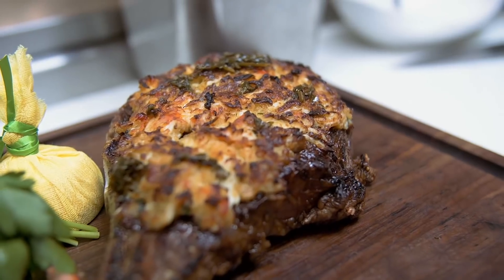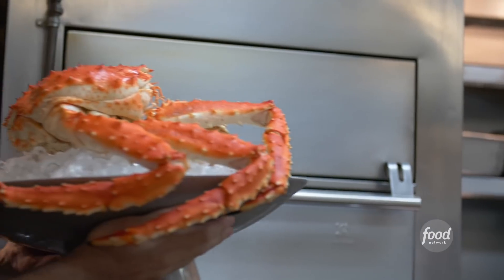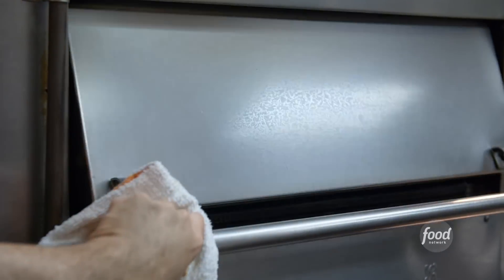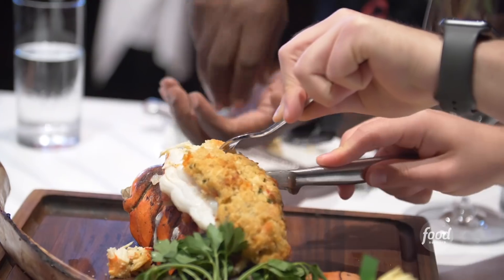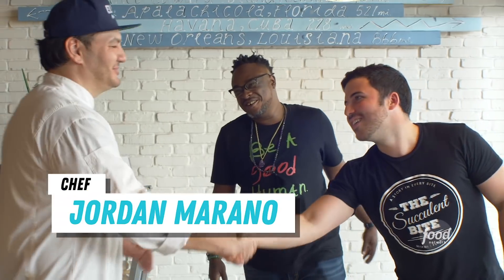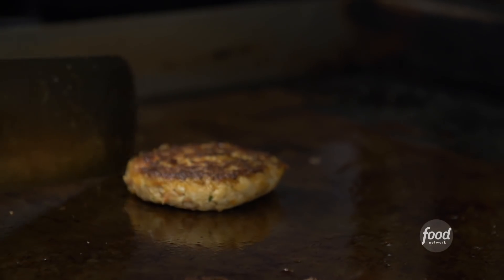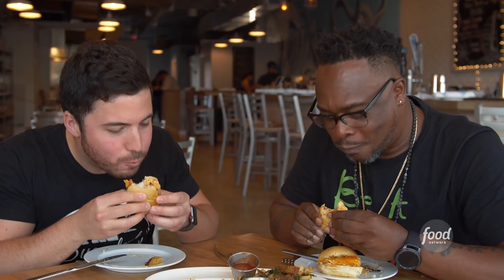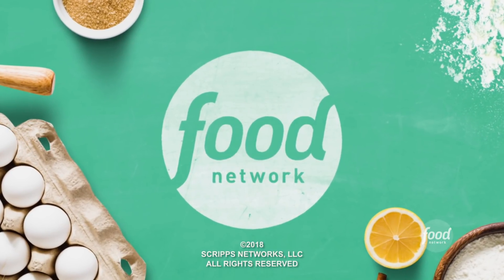King Crab-Stuffed Surf and Turf vs. Surf and Turf Frita | High Brow vs. Low Brow | Food Network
Fact: You can’t get much better than Surf and Turf.

On this week’s HBLB, Jarobi White and Nico head to Miami to check out Red's ultimate king-crab stuffed Maine lobster and Tomahawk ribeye, and then to Ella's Oyster Bar for a Cuban-inspired crab and chorizo frita.

Are you hungry yet?  🤤

Which tastes better: A $150 wagyu burger or a classic diner patty? Chef Jarobi White, formerly of A Tribe Called Quest, gets together with his friends to try the most-talked-about high-brow dishes. They then compare them with a version from a local mom-and-pop spot, to see if the hype is worth it, or if time-honored bargain bites win the day.